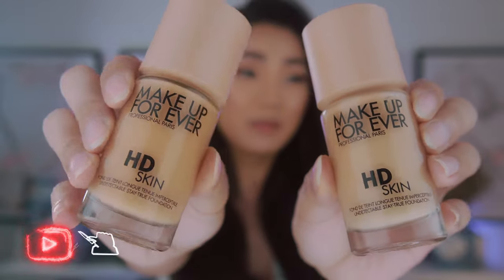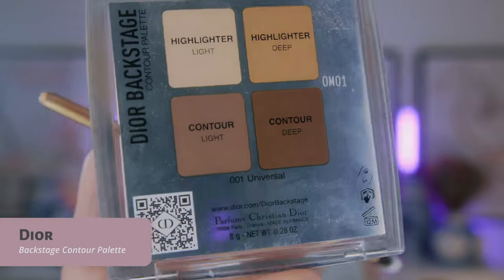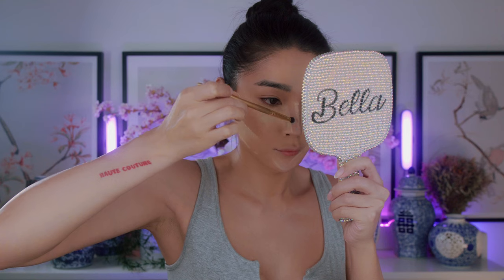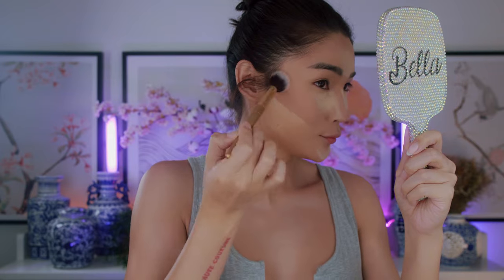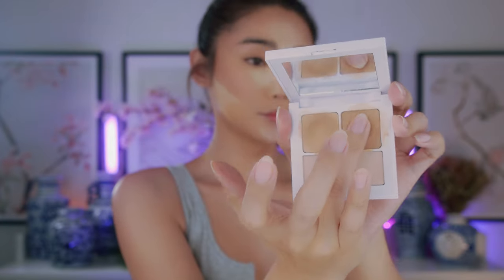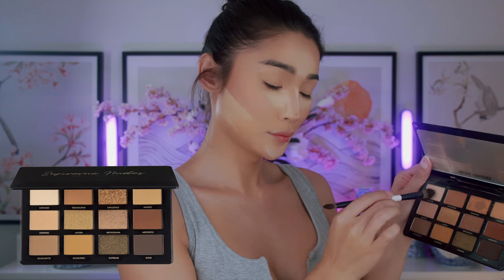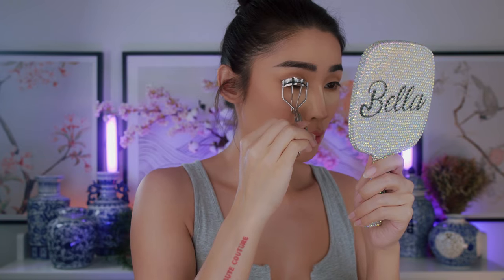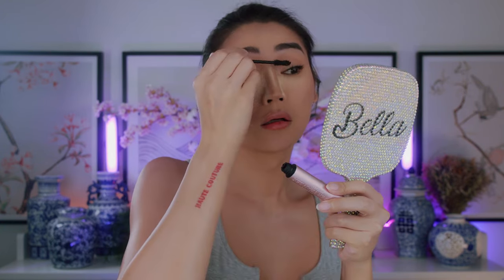THE PERFECT & FLAWLESS MAKEUP FOR NEW PASSPORT / DRIVER LICENSE ☆ Get Ready With Me || BELLA SNOW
As the world is slowly reopening and heading back to the norm. It's also that perfect time to update my passport and get ready to travel again!!! For those that have been following my journey, this is a big change in my ID identification with the proper name change and gender marker change... She finally flies the world with the face that finally matches with the ID. Well let's get ready with me, for this perfect natural and neutral look with tips and tricks for the perfect ID / Passport photo... Because you only have one shot for that photo to last for ten years.

For Complete Complexion Tutorial: Make Up For Ever HD SKin Review

PRODUCTS USED

0:00 - INTRO

2:00 - Charlotte Tilbury / Airbrush Matte Bronzer - 02 Medium
2:56 - Dior / Backstage Contour Palette - 001 Universal
3:42 - KKW / Blush Palette Classic Mattes

- EYES -
4:43 - Makeup by Mario / Master Eye Prep & Set™
5:11 - Charlotte Tilbury / Airbrush Flawless Finish Setting Powder
5:32 - Artist Couture / Supreme Nudes Eyeshadow Palette
9:55 - Sephora / Retractable Brow Pencil  - 05
11:39 - Too Faced / Better Than Sex Volumizing Mascara

- FINAL TOUCH -
12:33 -  Sephora / Microsmooth Baked Face Powder - 30 medium
13:59 - Bobbi Brown / Nude Finish Illuminating Powder
14:25 - Smashbox / Shimmering Skin Perfector Highlighter
15:29 - Dior / BACKSTAGE Glow Face Palette - 002 Glitz
17:16 - Makeup by Mario / Master Mattes™ Eyeshadow Palette
18:26 - Makeup by Mario / Master Mattes® Brightening Eye Pencil

- LIPS -
19:08 - Marc Jacobs / Outliner Longwear Lip Pencil - Nude(ist)
19:52 - Charlotte Tilbury  / K.I.S.S.I.N.G Lipstick - Nude Kate
20:36 - Charlotte Tilbury  / Matte Revolution Lipstick - Pillow Talk

- SETTING -
21:05 - MAC / Studio Fix - NC20
21:27 - Fenty Beauty  / Killawatt Freestyle Highlighter
21:59 - Fenty Beauty / Dew Makeup Refreshing Spray
22:23 - Anastasia Beverly Hills / Strong Hold Clear Brow Gel
23:38 - Velour Lashes / Lash Adhesive